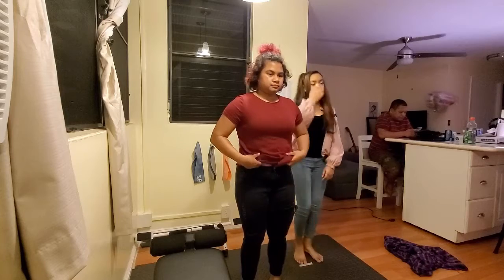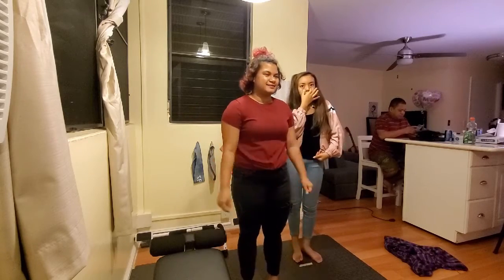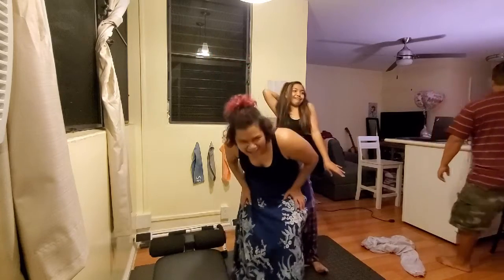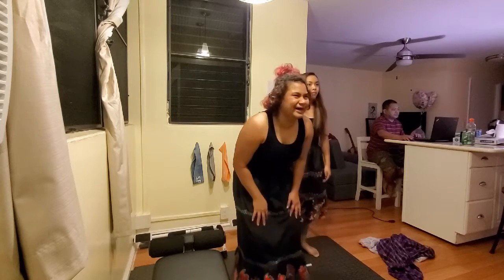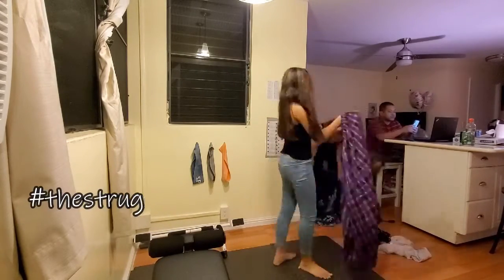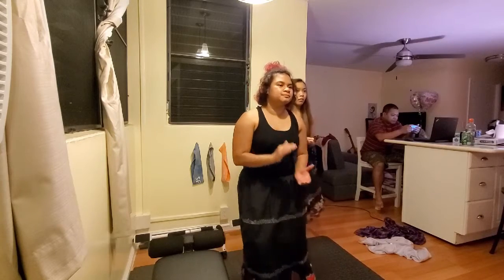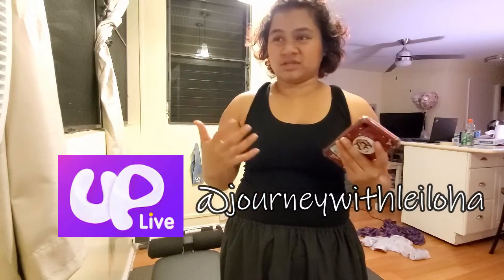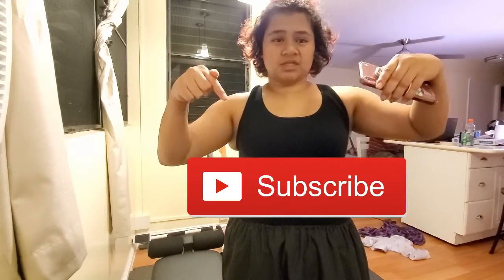Behind The Scenes From TikTok | Journey with Leiloha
Hope yall enjoy today's video and stay tune for more.✌

__FOLLOW MEE__

LIKEE : LEISLAYYY97